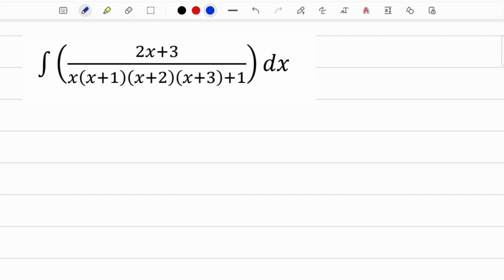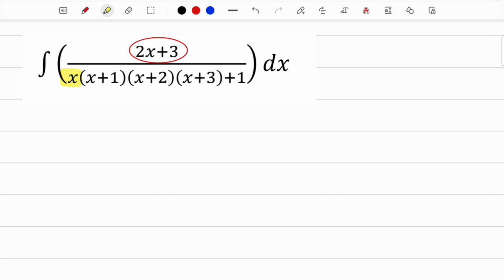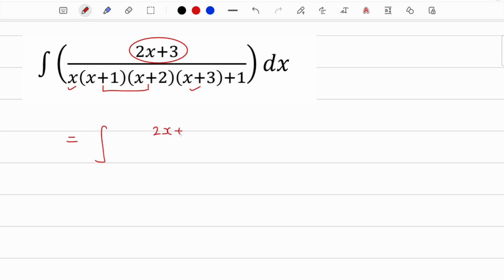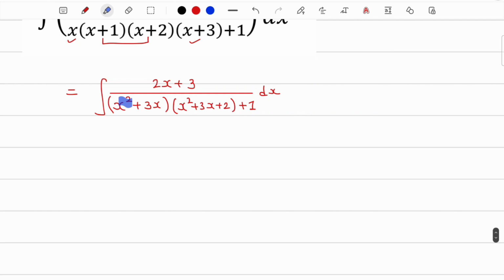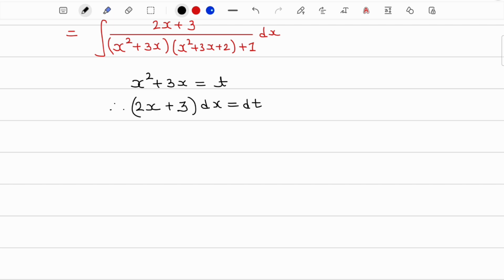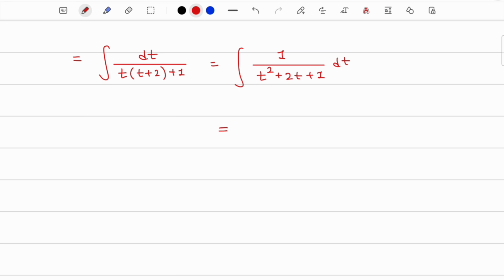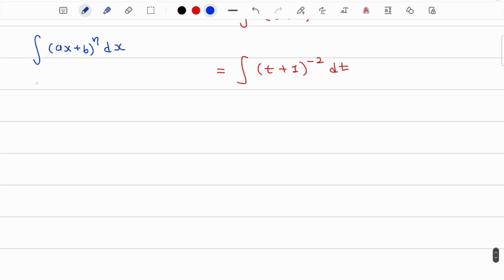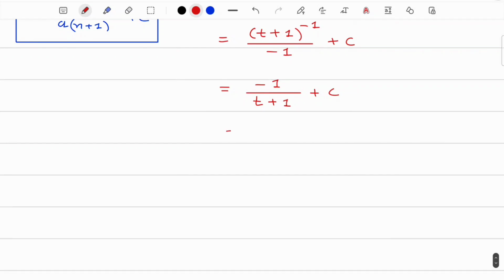INTEGRATION QUE - 7| IMPORTANT QUESTION SERIES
📚Basic To Advance Mathematics
💡Maths Tips & Tricks
🎯Competitive Exam Problems & Solution